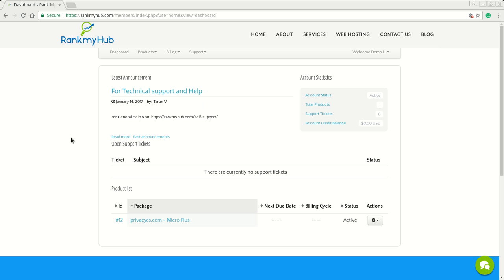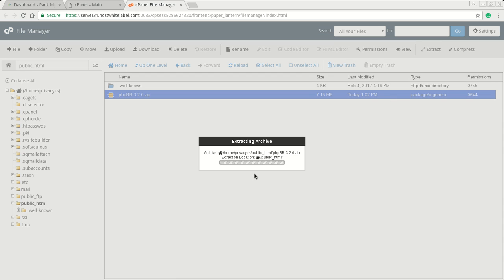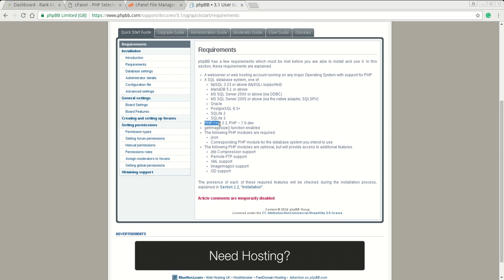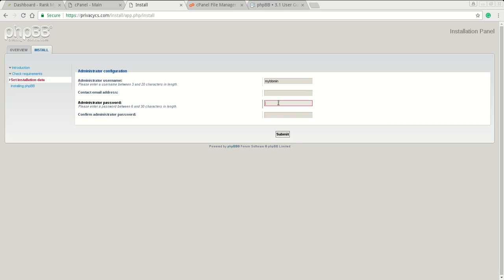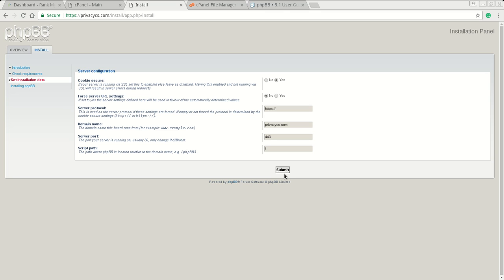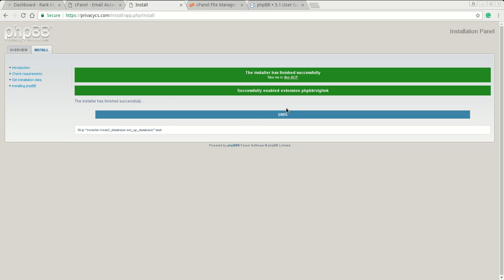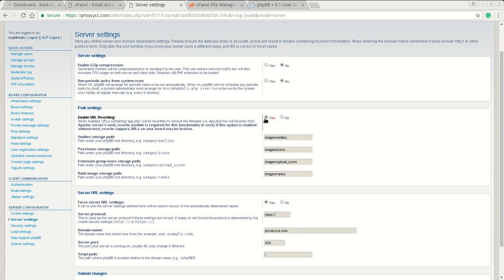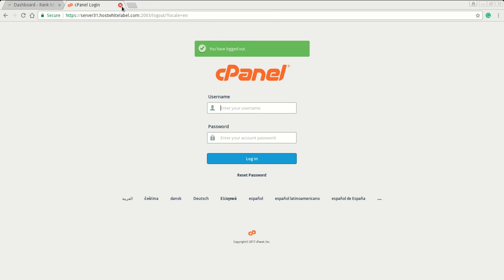How to install PHPBB on CPanel Web Hosting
In this videos, you will learn how to install PHPBB Forum Sofware on a CPanel Web Hosting.

and